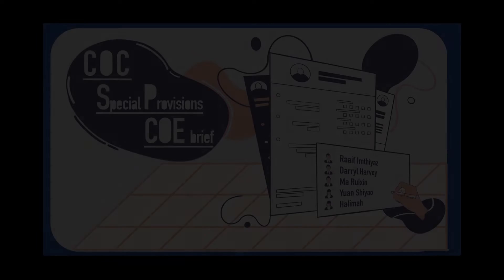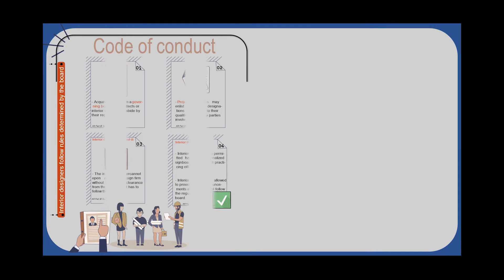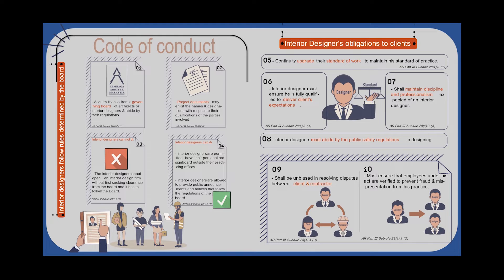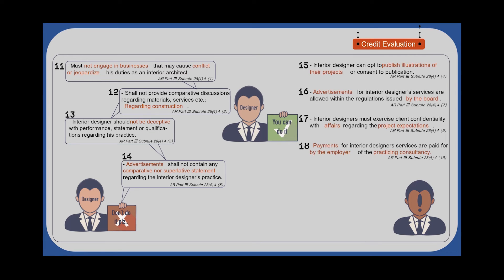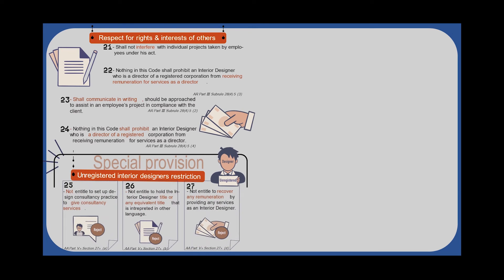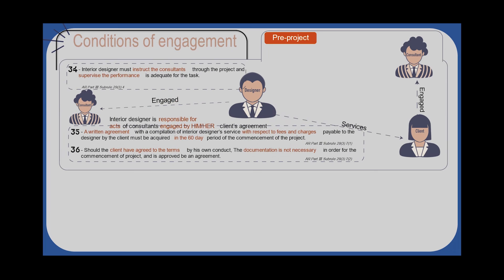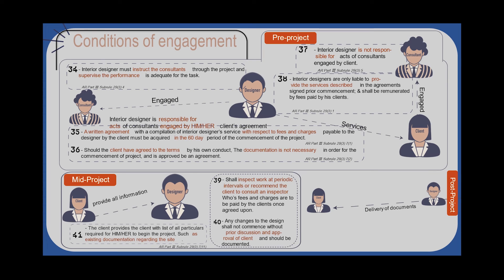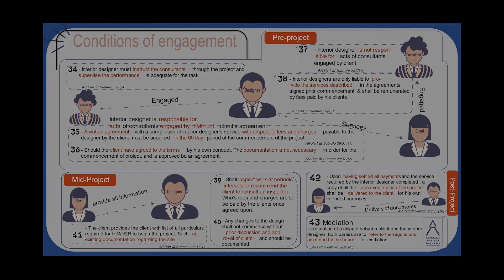CODE OF CONDUCT & SPECIAL PROVISIONS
VideoPresentation group3
Raaif Imthiyaz
Yuan Shiyao
Ma Ruixin
Haalimah
Darryl Harvy